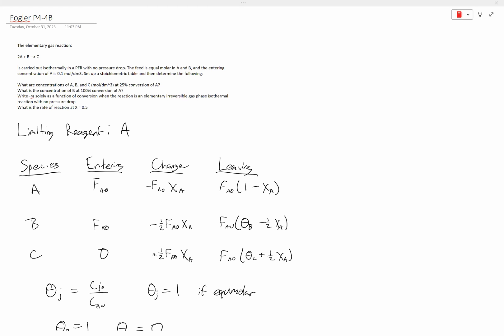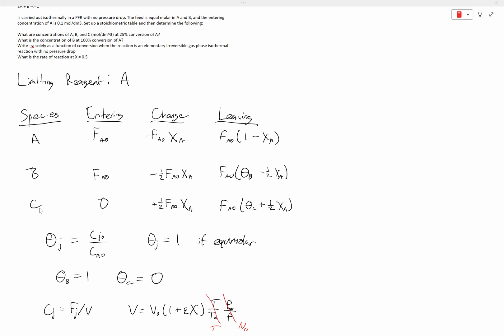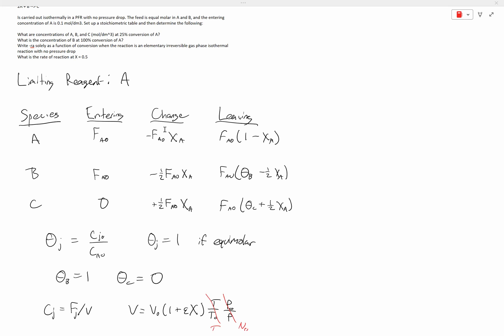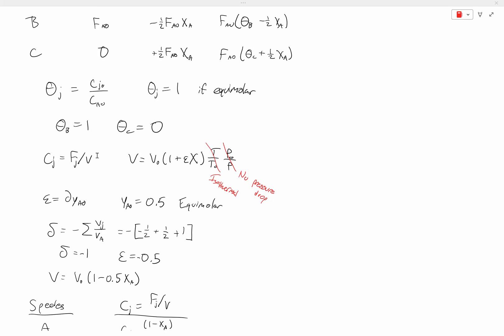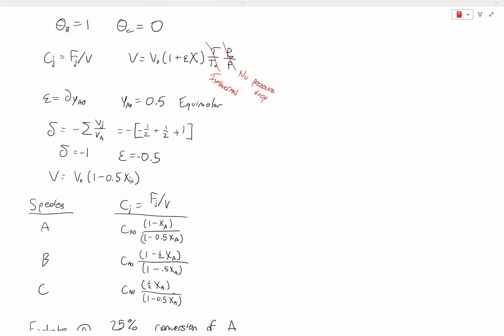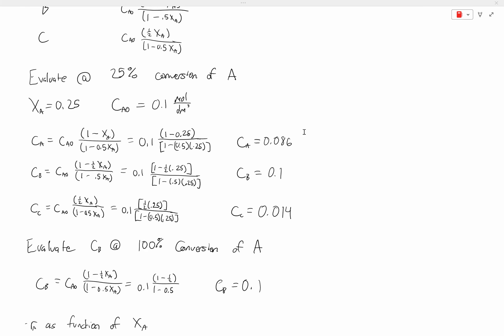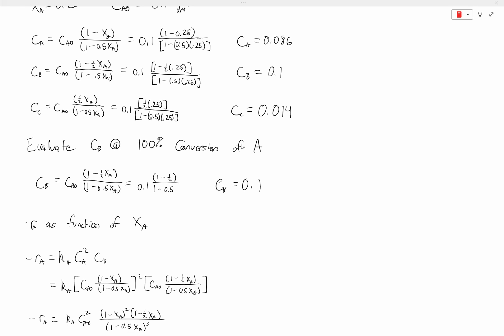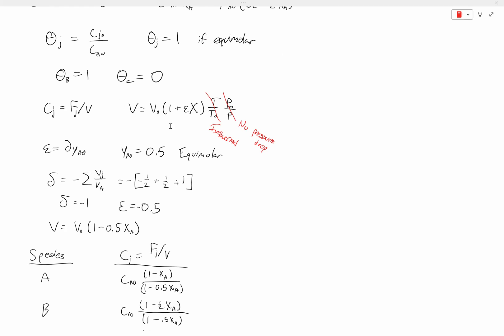CHE 34800 - Stoichiometric Table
Problem 4-4B from Fogler's Elements of Chemical Reaction Engineering.

The elementary gas reaction:

2A + B ) C

Is carried out isothermally in a PFR with no pressure drop. The feed is equal molar in A and B, and the entering concentration of A is 0.1 mol/dm3. Set up a stoichiometric table and then determine the following:
What are concentrations of A, B, and C (mol/dm^3) at 25% conversion of A?
What is the concentration of B at 100% conversion of A?
Write -ra solely as a function of conversion when the reaction is an elementary irreversible gas phase isothermal reaction with no pressure drop
What is the rate of reaction at X = 0.5